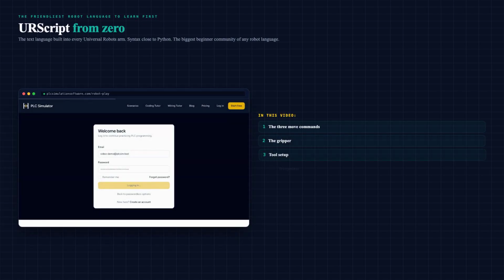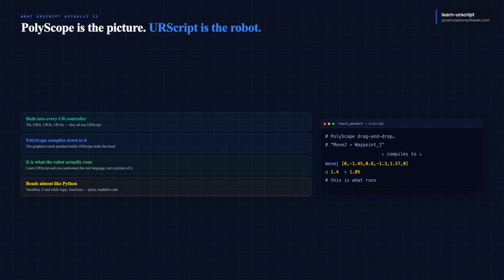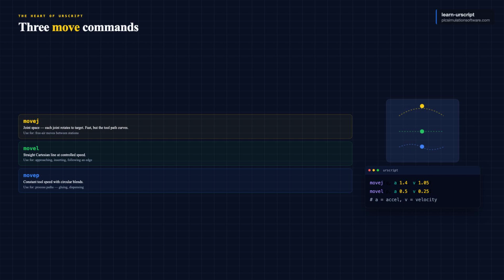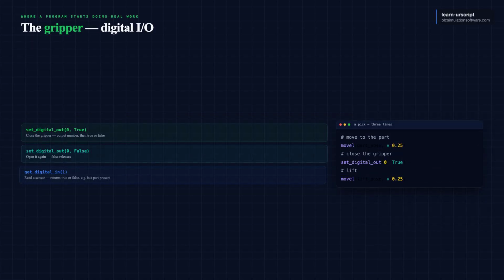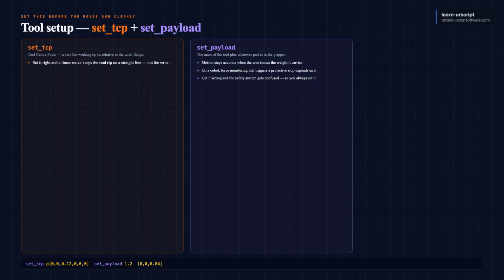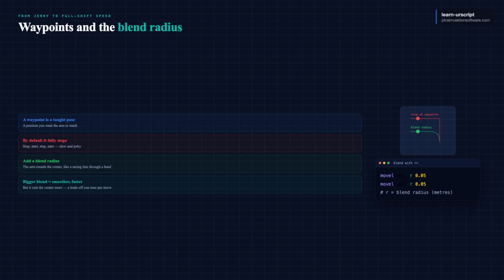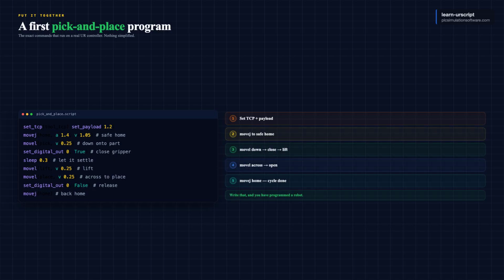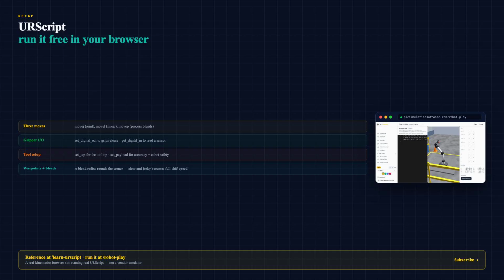URScript Tutorial for Beginners — Program a UR Robot Free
URScript tutorial for beginners: movej, movel, the gripper and a first pick-and-place, from zero.

URScript is the text-based programming language built into every Universal Robots controller. When you build a program on the teach pendant with PolyScope, the controller compiles it down to URScript under the hood — so URScript is what the robot actually runs. The syntax is close to Python, the core is small, and it has the largest beginner community of any robot language. That makes it the best on-ramp into robot programming. This URScript tutorial teaches the language from zero and shows you how to run it free in a browser.

We cover the three move commands first, because they are the heart of URScript. movej moves in joint space — fast and efficient, but the tool follows a curved path. movel moves the tool in a straight Cartesian line at a controlled speed — what you want for approaching a part or inserting. movep moves at a constant tool speed with circular blends, for process paths like gluing. Each takes an acceleration argument a and a velocity argument v that shape the motion.

Then the gripper. set_digital_out turns a digital output on or off — the usual way to close or open a two-finger gripper. get_digital_in reads an input, like a part-present sensor. Picking something up is just: move to the part, set the output to close the gripper, then lift. That is where a program stops being motion and starts doing work.

Then tool setup and waypoints. set_tcp tells the robot where the working point of the tool is, so linear moves stay straight at the tool tip. set_payload tells it the mass of tool plus part, so motion stays accurate and the force monitoring that keeps a cobot safe stays correct. A waypoint is a taught pose; add a blend radius and the arm rounds the corner instead of stopping, which drops the cycle time.

It is honest about what the simulator is: a browser sim with real kinematics and physics that runs real URScript — not a vendor controller emulator. The language and habits transfer directly to a real UR arm and PolyScope. Jogging and first moves are free; Pro unlocks the full graded course and a certificate.

This URScript tutorial is for: complete beginners to robot programming; PLC and automation engineers learning their first robot language; anyone with a UR arm at work who wants to understand the code under PolyScope.

Free plan: permanent, no card needed, and it includes the first robot lessons. The rest of the robot path and its certificate of completion are Pro.

Chapters (timed from the video's own scene boundaries)
0:00 URScript is the friendliest robot language
0:30 What URScript is and where it runs
1:12 movej, movel, movep — the three moves
2:02 The gripper: set_digital_out / get_digital_in
2:44 set_tcp and set_payload — tool setup
3:34 Waypoints and blend radius
4:17 A first pick-and-place program
5:01 Run it free in the browser + next video